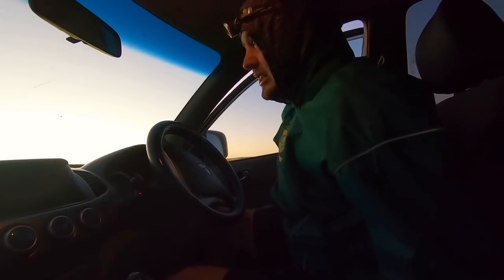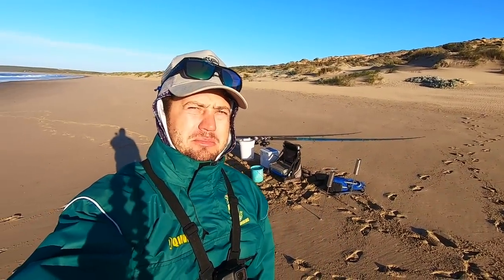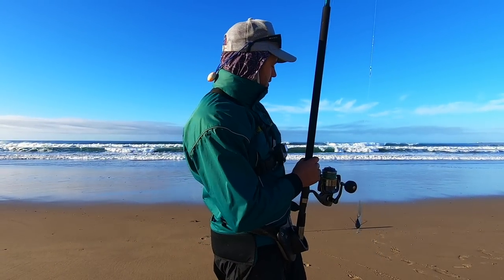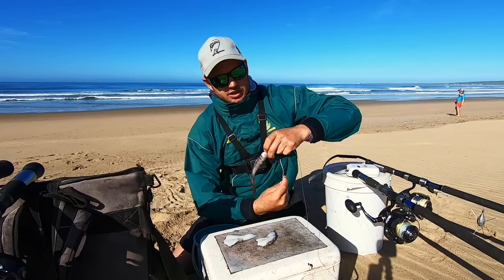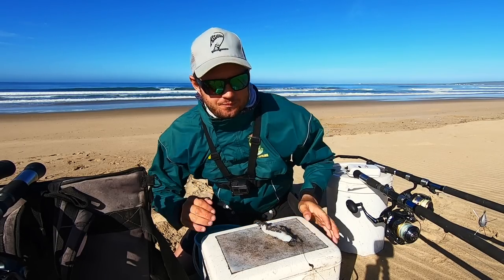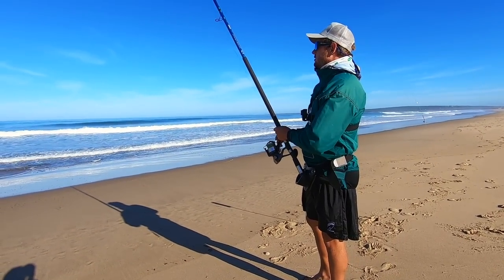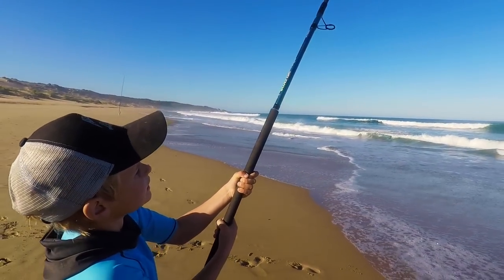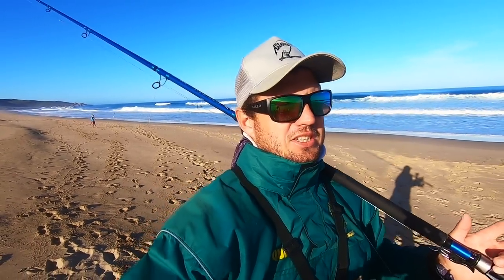MY SON OUT-FISHED ME! KOB mission with Xandré! Early and FREEZING COLD MORNING!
I was out on a kob mission to target a big kob but my son out fished me with the only kob caught for the day! We left very early the morning and it was freezing cold! But it turned out to be a beautiful day!

Song: Altero - Here With You (feat. Rickysee)